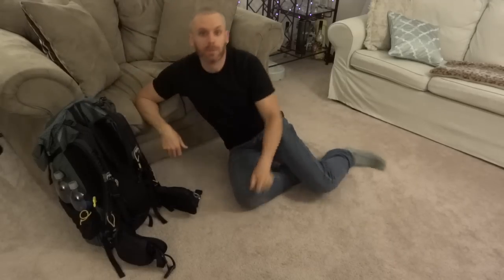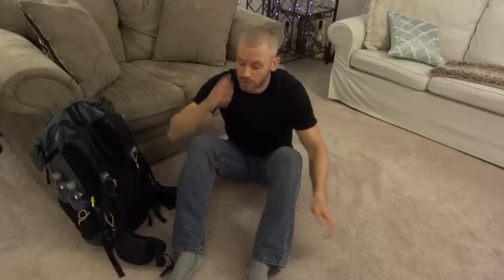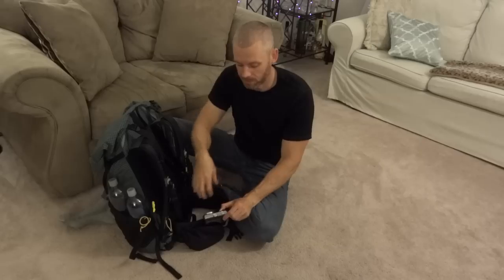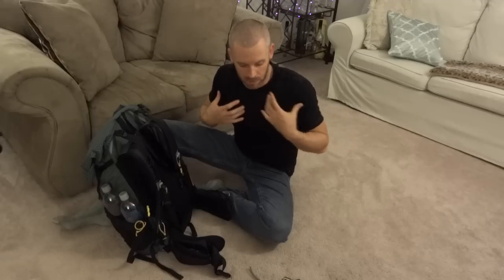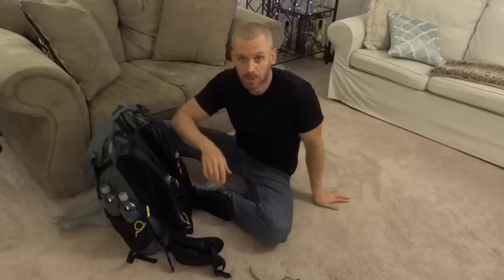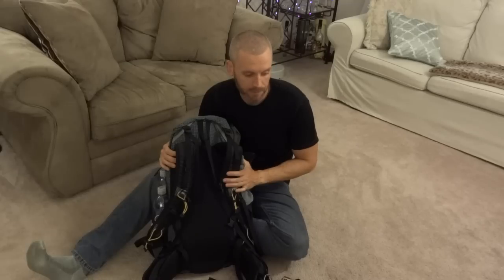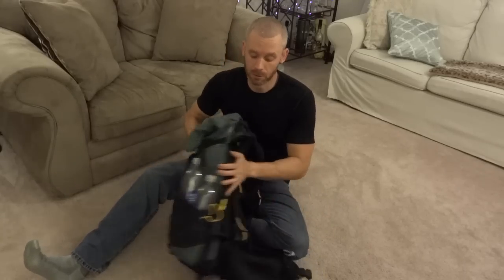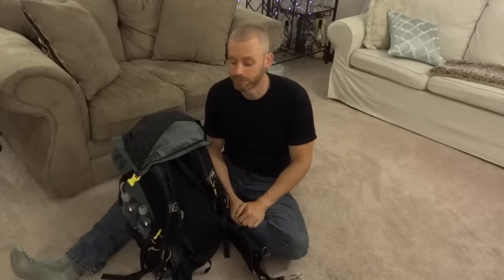ULA Circuit - My experience and favorite features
Having now owned the ULA Circuit for about two years I can confidently comment on this backpack and my experiences with it.  In a nutshell, I love it.  There are some specific features that, to me, make it absolutely terrific.

I am a recent convert to the lightweight backpacking camp.  Two years ago I switched up nearly every piece of my backpacking gear in an effort to dramatically reduce my carry weight.  In the process I went from a total load-out of around 40-45 lbs for a 3-4 day trip down to 25-30lbs.  A critical component of dropping weight in the backpack itself.  Not only for the weight savings of the pack, but the volume it has which will determine the size of other gear carried.  I feel that the size, weight, and design of the ULA Circuit is a home run for the vast majority of backpackers looking for a truly lightweight pack.